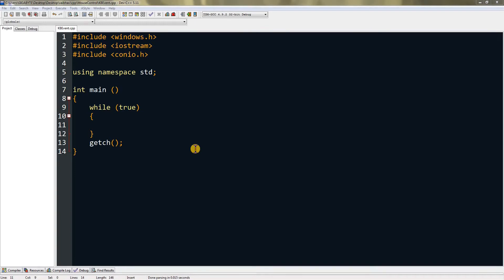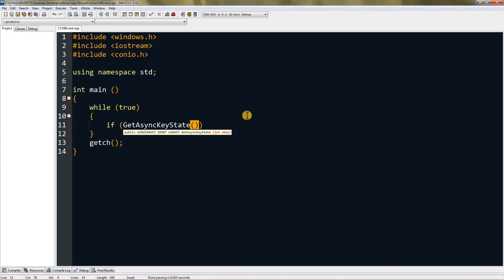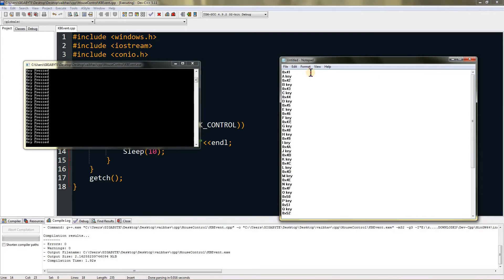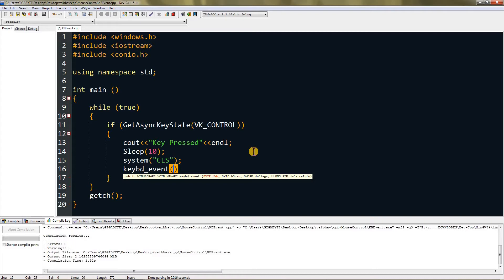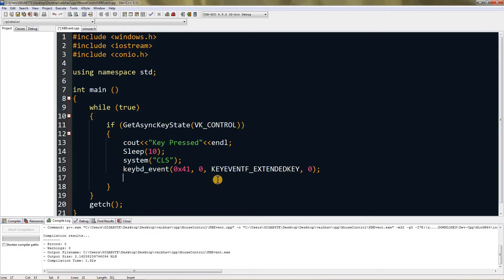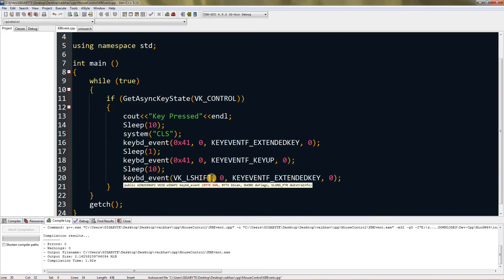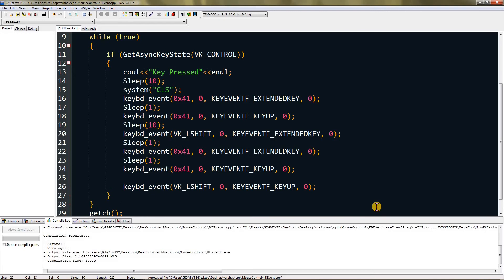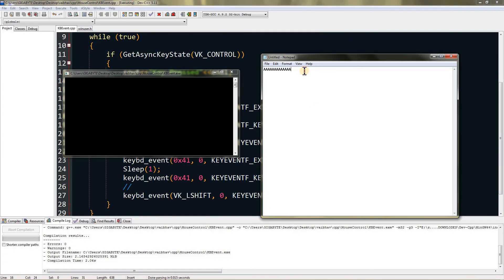How to SIMULATE & DETECT Keyboard key press in C/C++ | Easy Programming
Hello! Everyone... Today I am gonna teach you How to SIMULATE & DETECT Keyboard key press in C/C++!!!